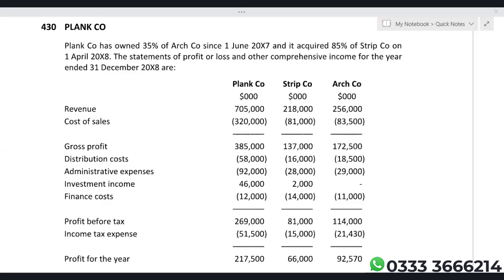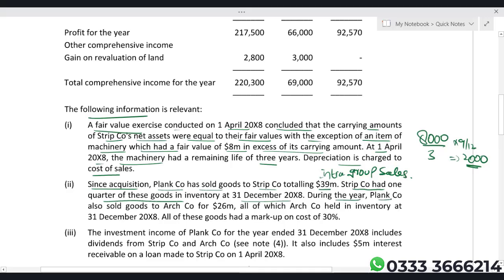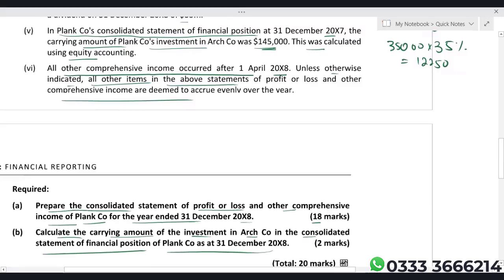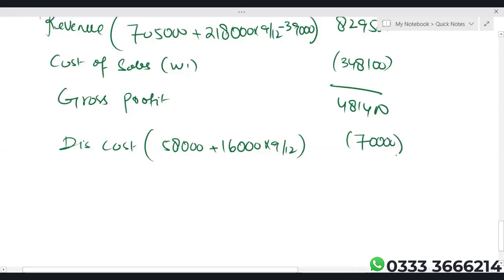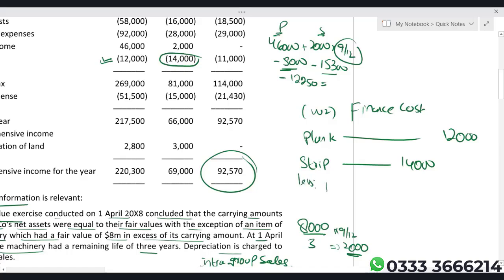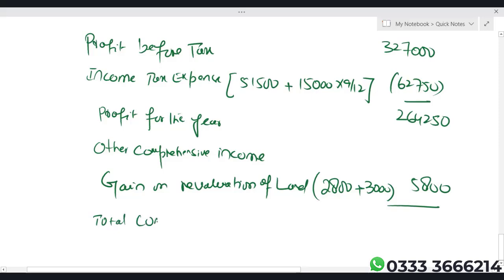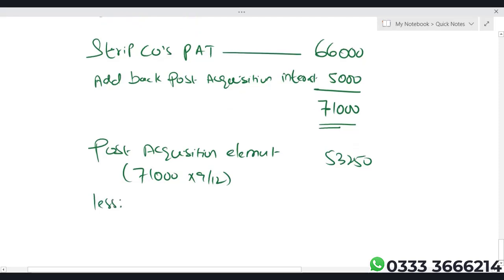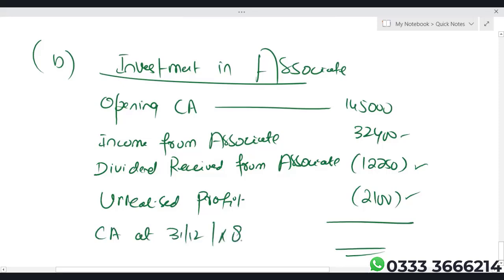ACCA Financial Reporting (FR) | QUES- PLANK MARCH JUNE 20 CONSOLIDATION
Starting a practice question on consolidation. We have discussed the entire concept so we will attempt a question which is PLANK company MARCH JUNE 2020 of consolidation.
For your September attempt go though the videos attached below in order to revise 2 questions from Consolidation including this video and two more questions on Consolidation.